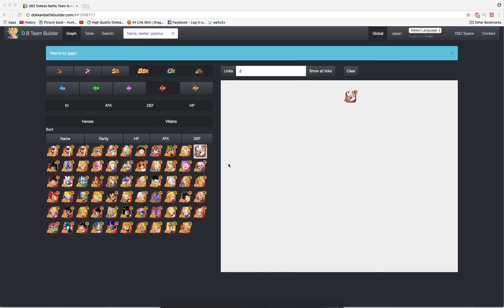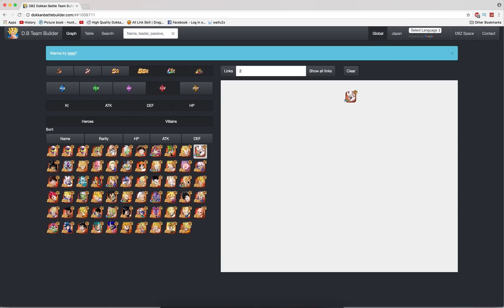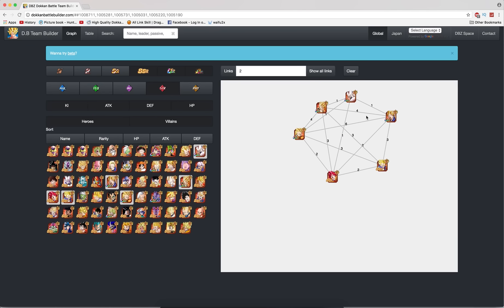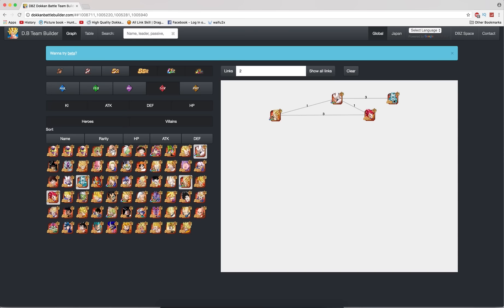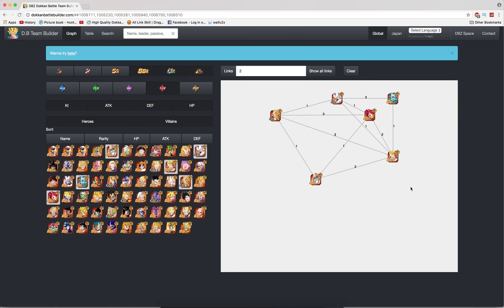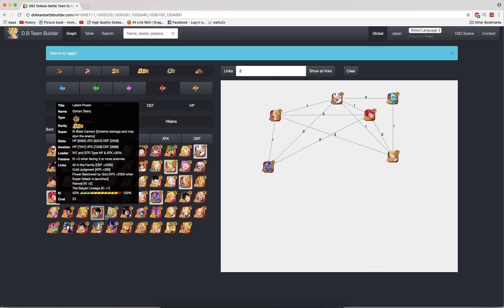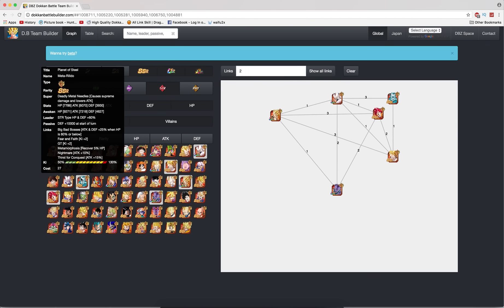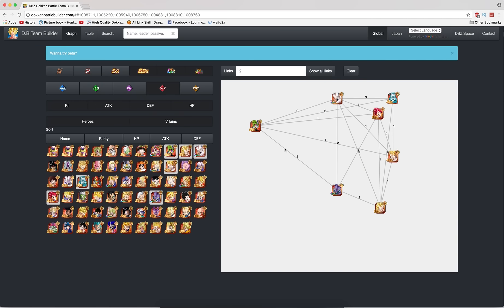Omega Shenron Mono STR Team Building - DBZ Dokkan Battle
What is the best Mono STR team for Omega shenron coming soon to DBZ Dokkan Battle Global? How good is omega?